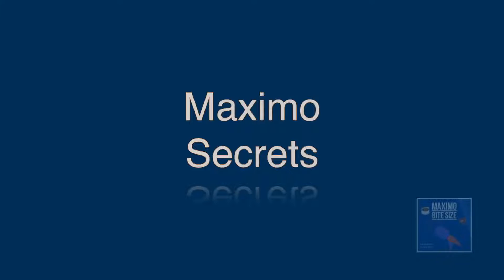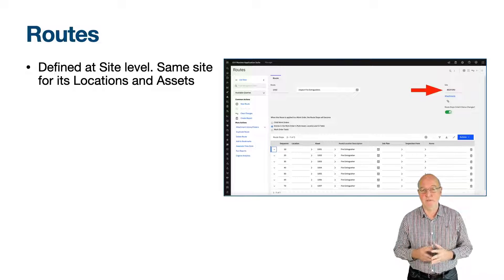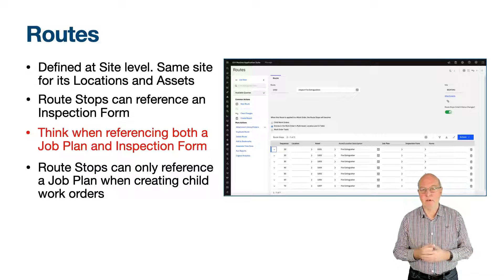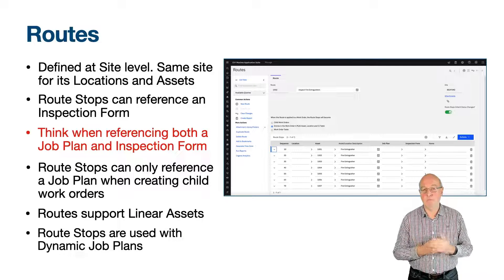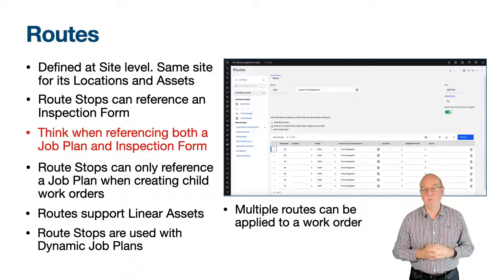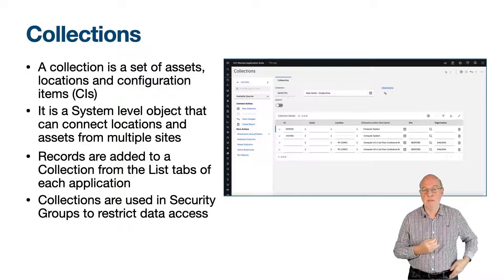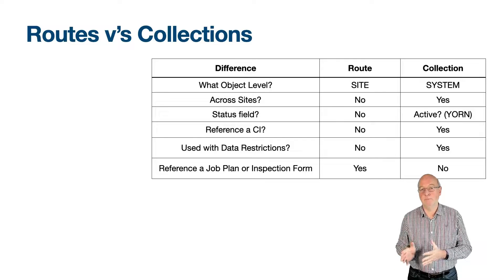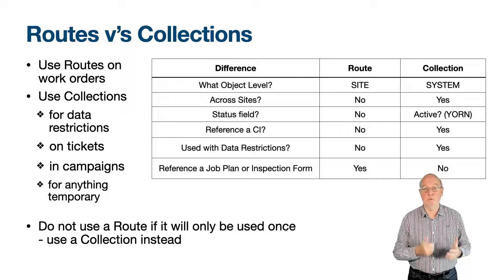Routes and Collections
Learn about two similar applications Routes and Collections and when you would use one or the other.

⏱️ TIMESTAMPS ⏱️
00:00 Intro
00:17 Title
01:04 Learning Objectives
01:48 Routes
09:52 Collections
14:13 Routes v's Collections
17:01 Thank you for Watching
17:49 End